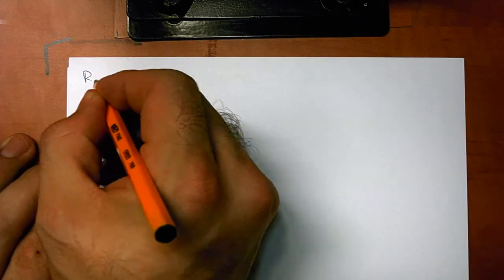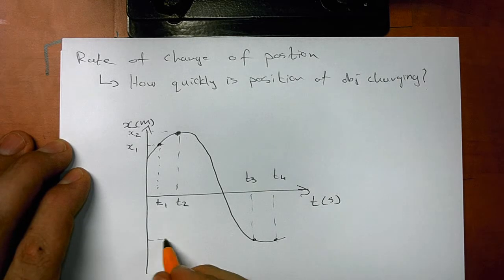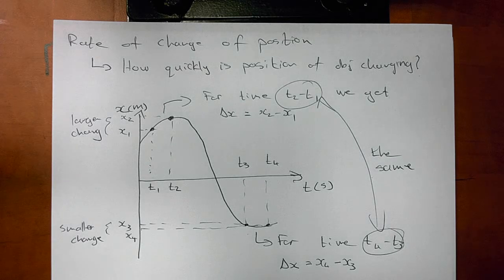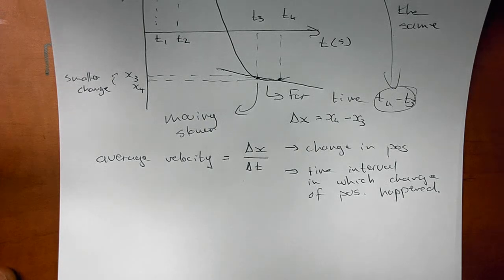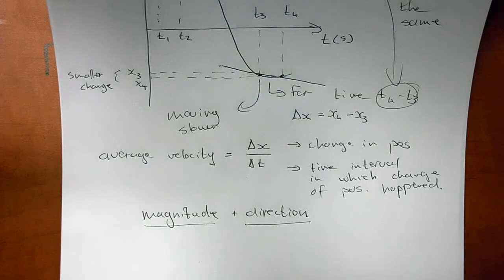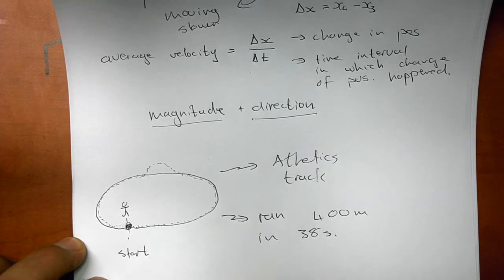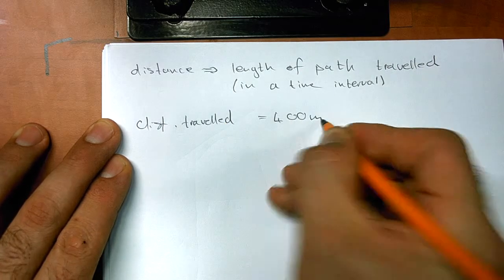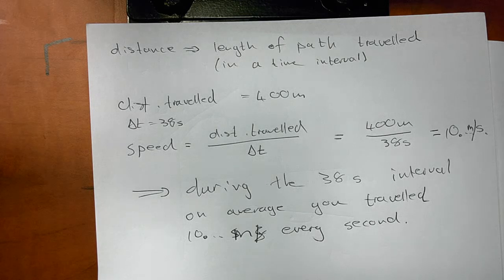Chapter 2 Lecture 2 part 1